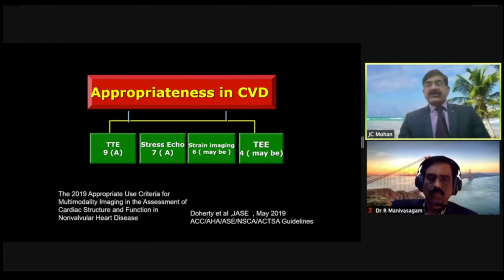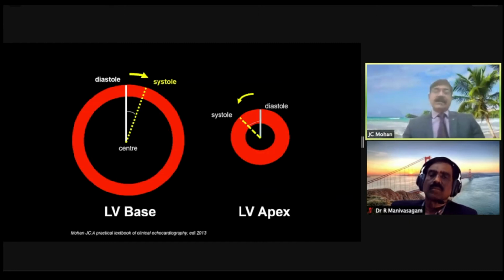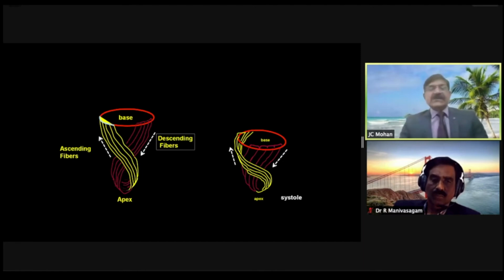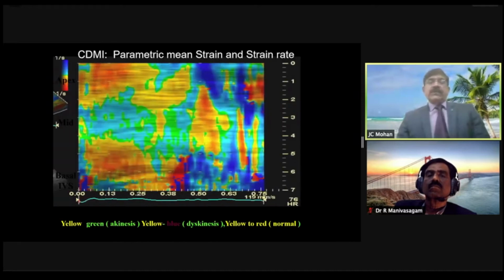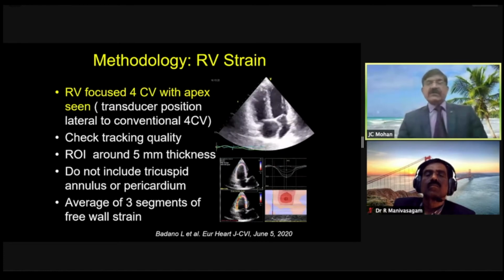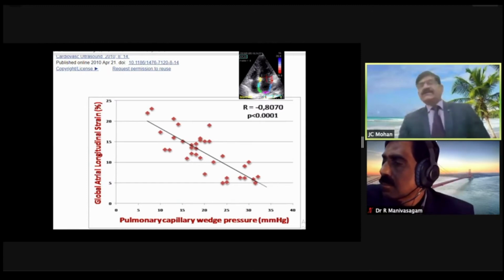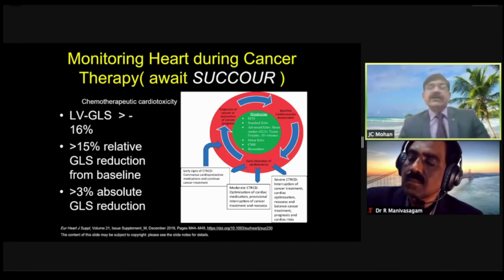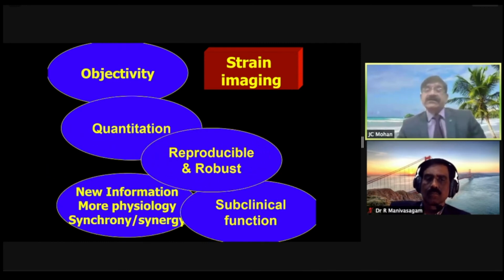IAE webinar LV myocardial strain 17 Jan 2021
IAE Webinar on LV myocardial strain 17 Jan 2021
Speaker: Dr J C Mohan
Moderator: Dr R Manivasagam